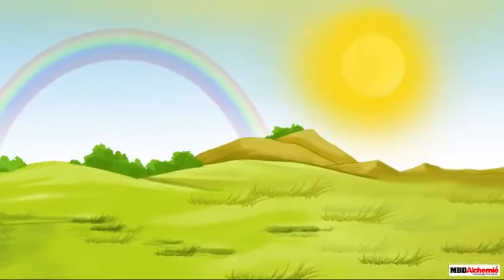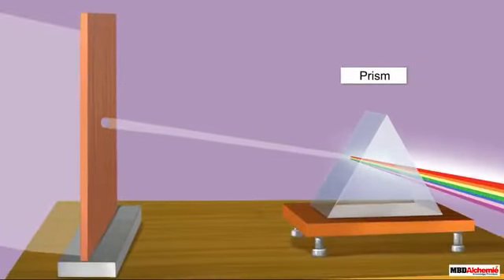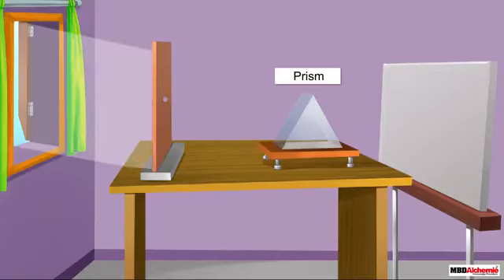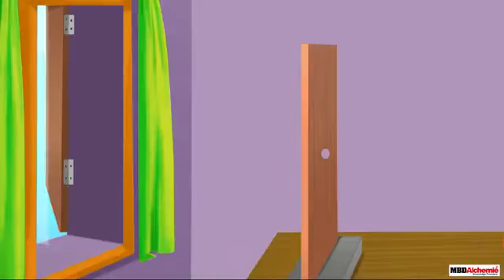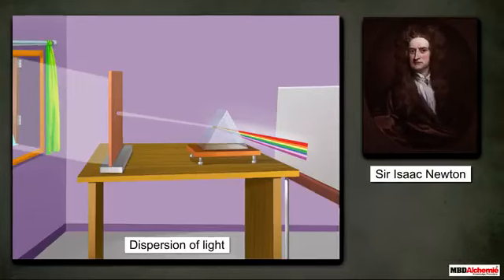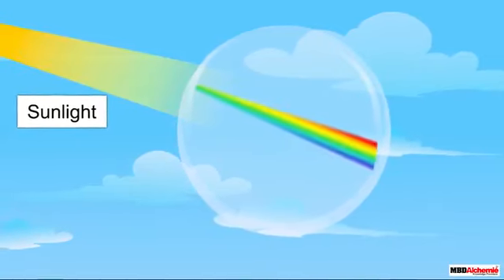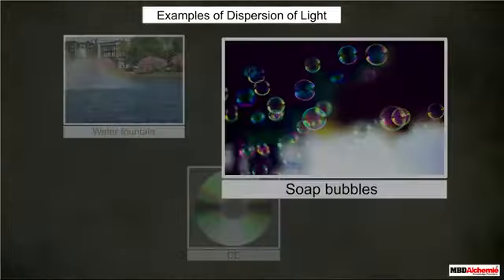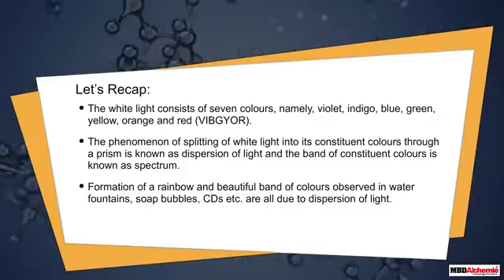Dispersion of Light